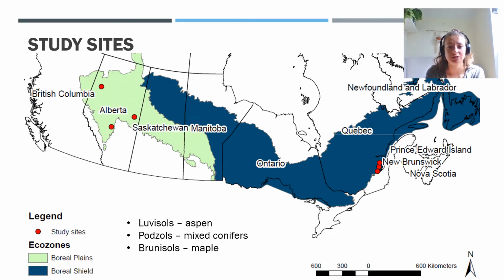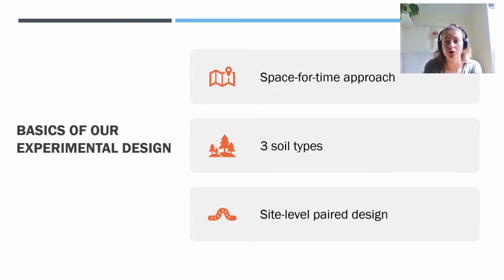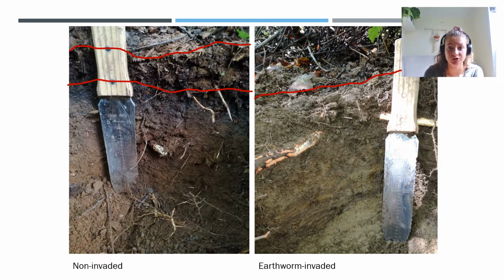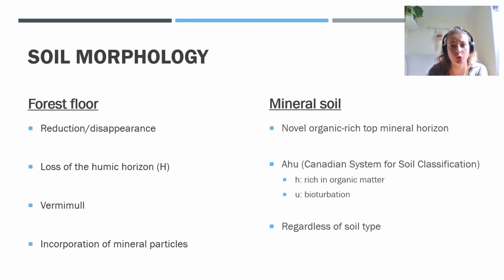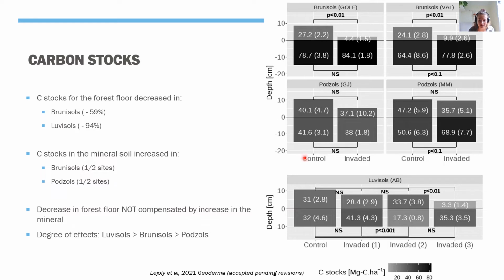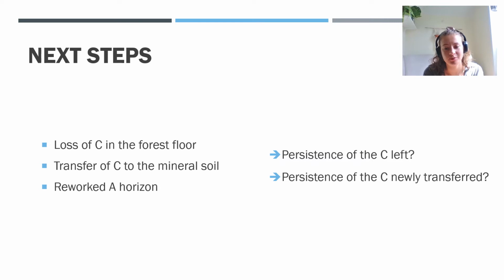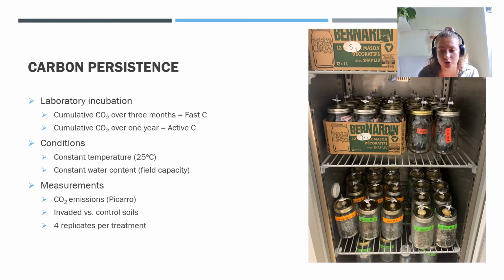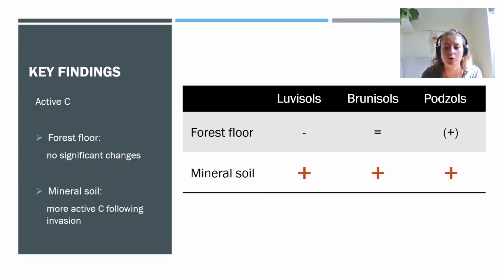Invasive earthworms decrease soil carbon persistence in boreal forests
Presentation recorded for the Canadian Society of Soil Science Meeting 2021, virtually hosted from Charlottetown, Prince Edward Island, Canada